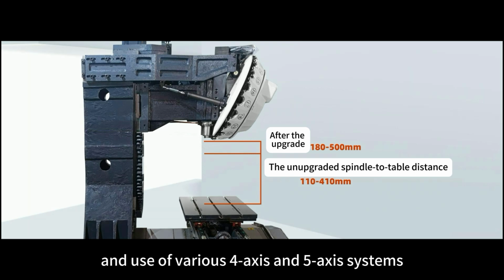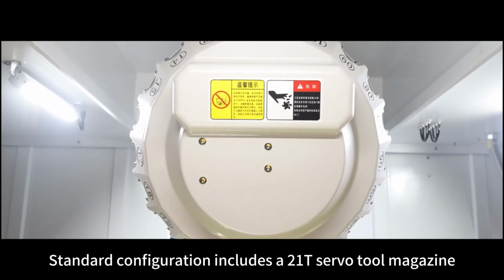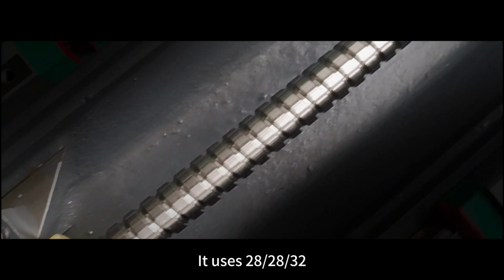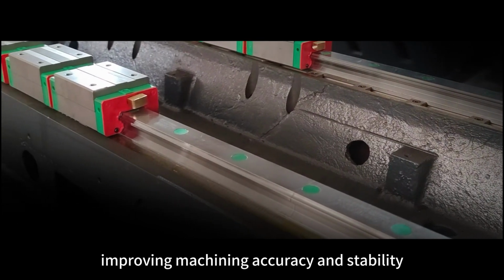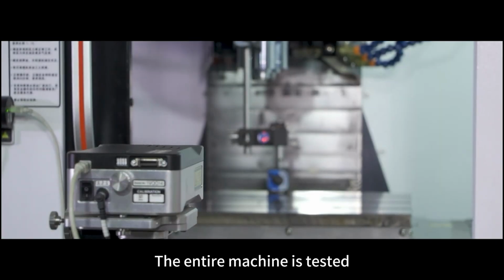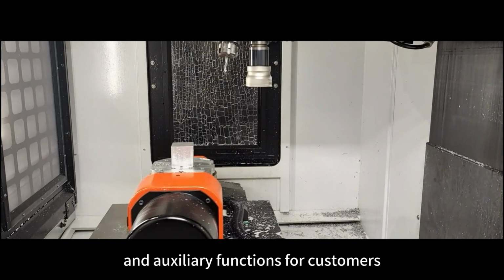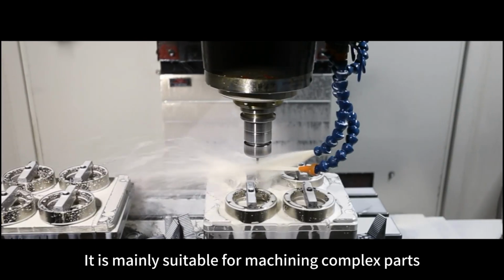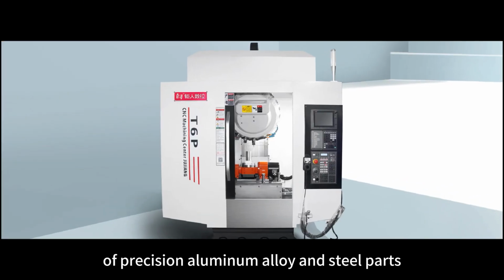Jutuocnc Drilling & Tapping Center T6P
The Jutuocnc Drilling&Tapping Center T6P is applied in the production of low-altitude aircraft, unmanned vehicle-mounted equipment, AI (artificial intelligence) devices, 5G communication enclosures, automation equipment, bicycle parts, aluminum alloy die-cast components, and mass-produced non-ferrous metal parts.